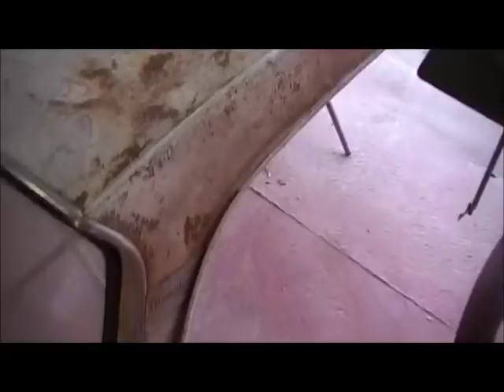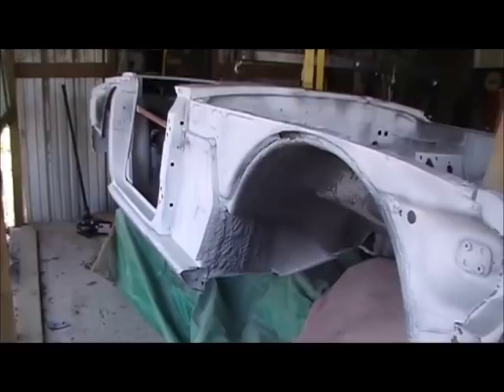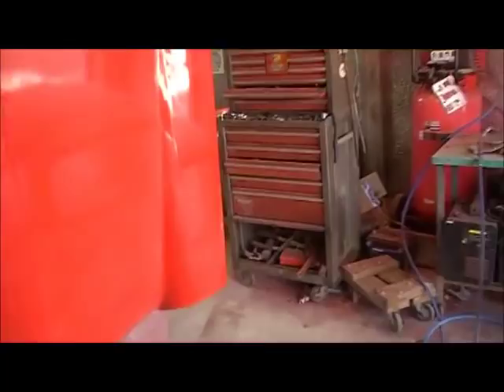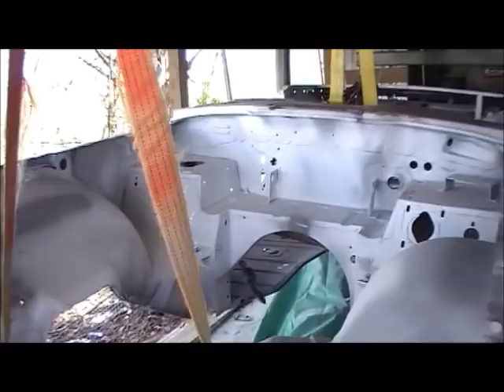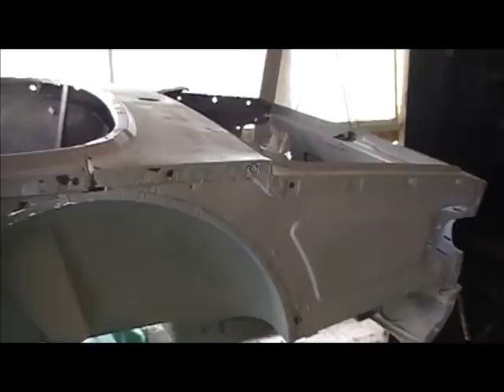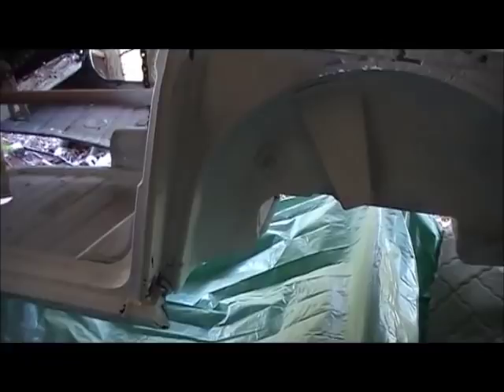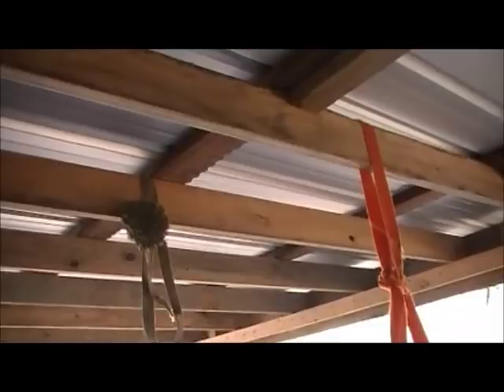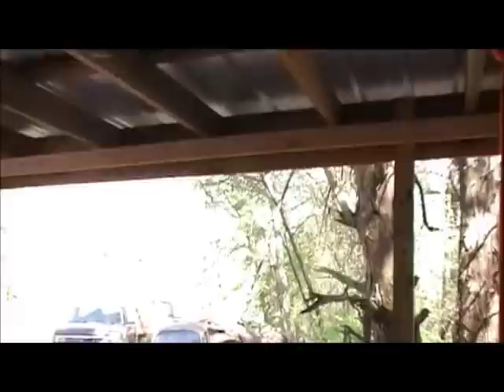Three at once